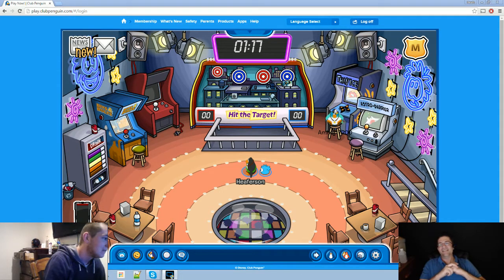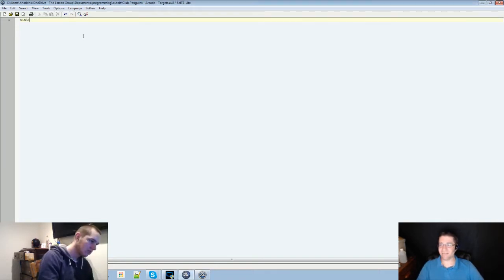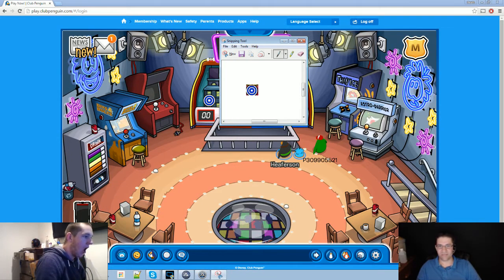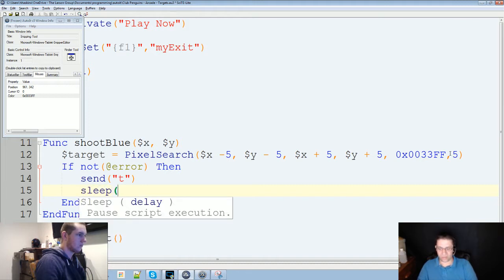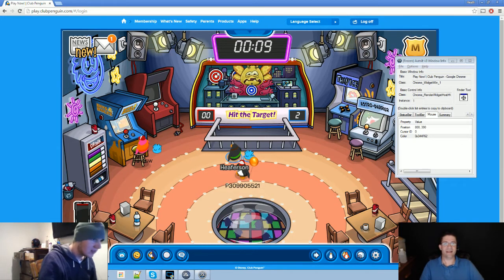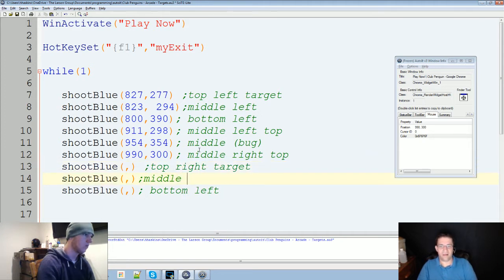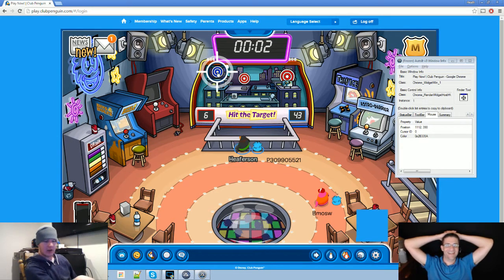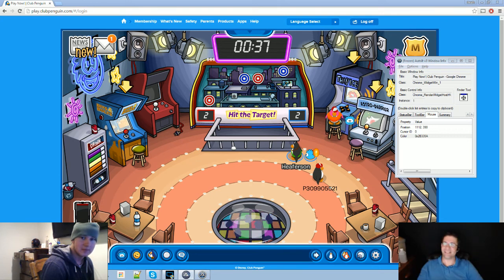How To Make A Bot with AutoIt - Club Penguin Challenge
Justin called me up on skype. Said he could make a PixelSearch bot for Club Penguin. Then challenged me to make one better. Ready, THROW!